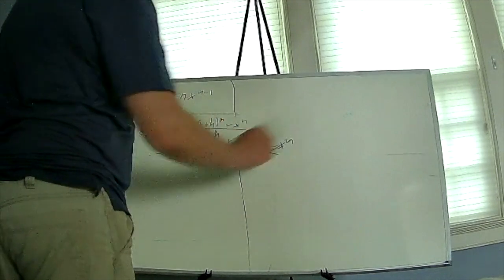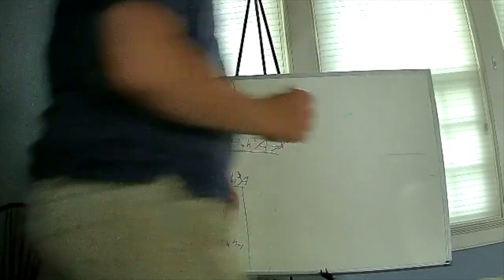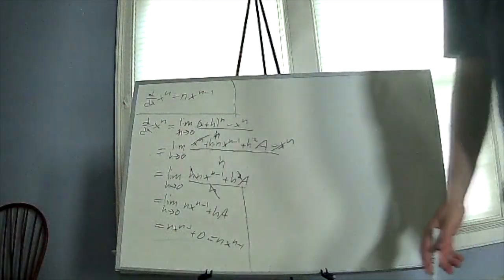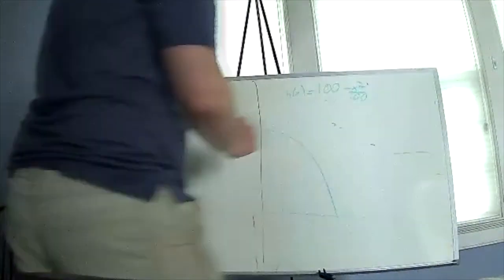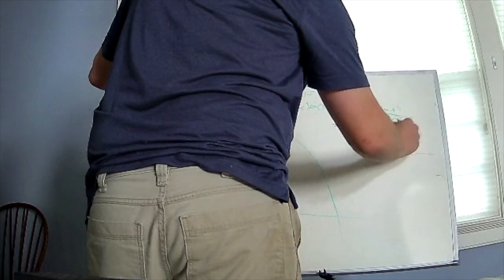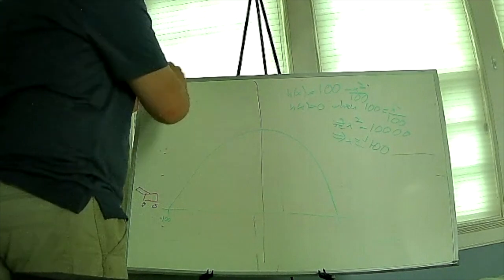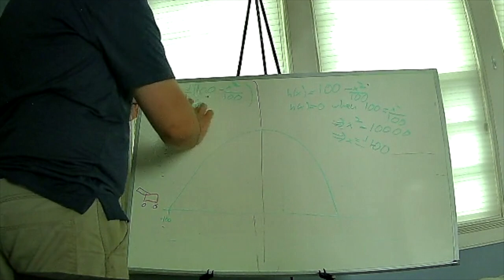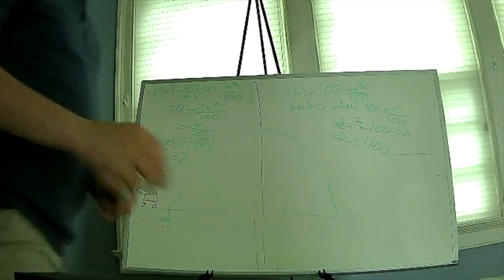Learnt Math Tutor Brian discusses the power rule of derivatives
Learnt Tutor Brian discusses the power rule of derivatives and shows some examples.